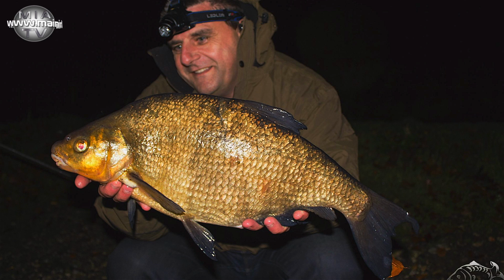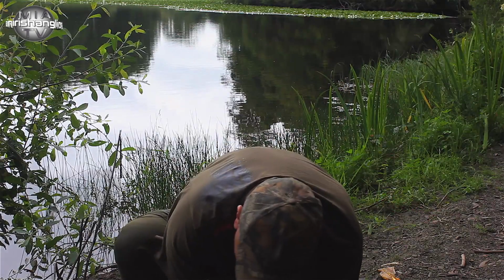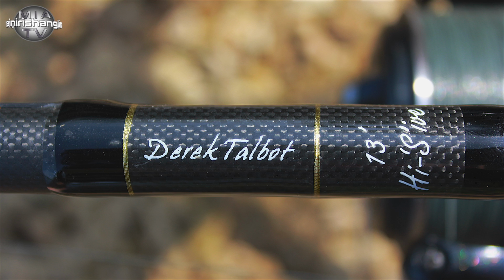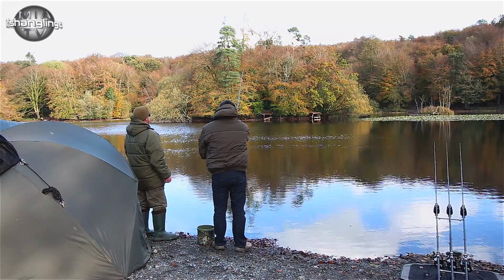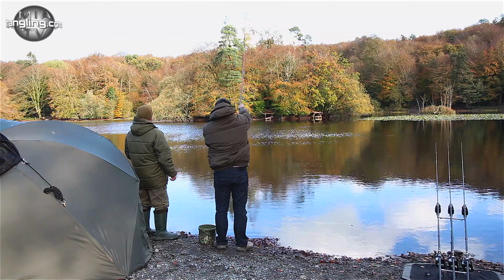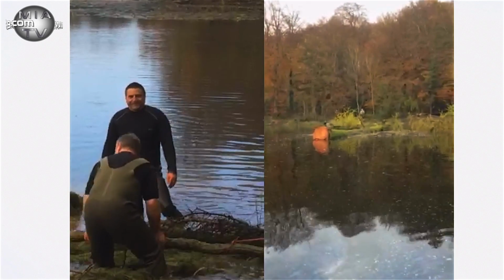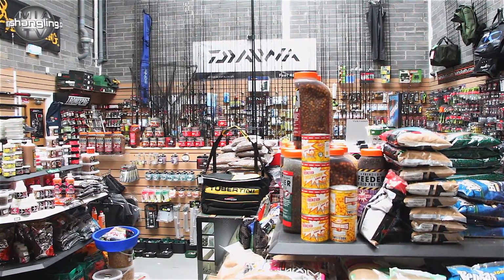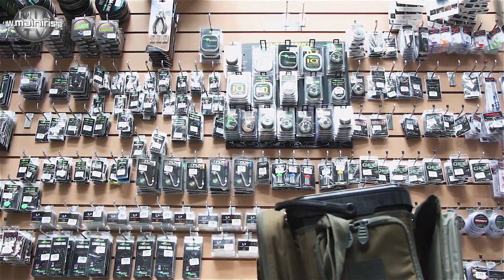Derek's 2014 season wrapped up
Come visit us in our Blanchardstown store in Dublin or go for the cheapest prices around and the largest stock of fishing tackle.

We are also on Facebook so why not come join us